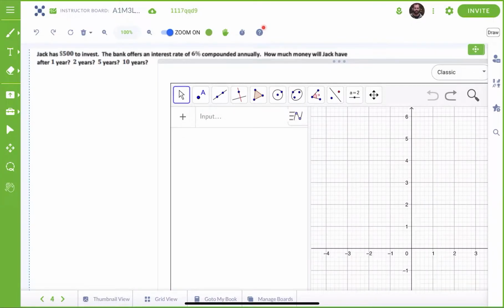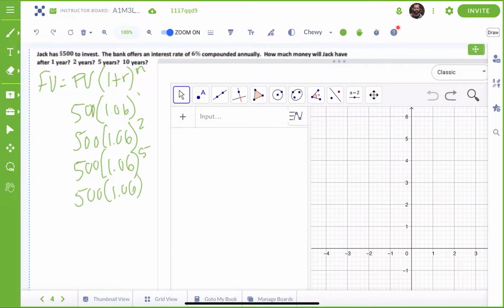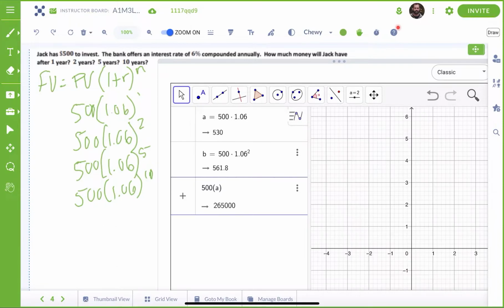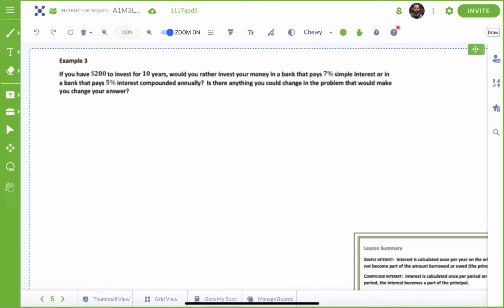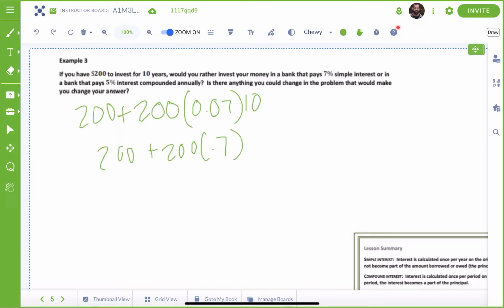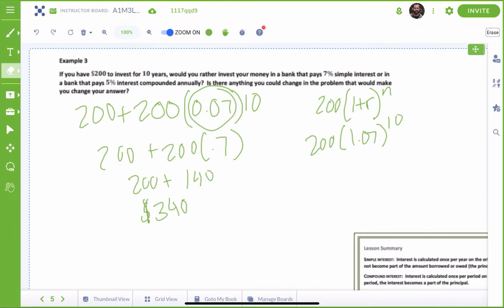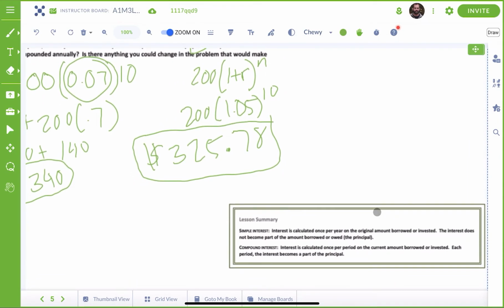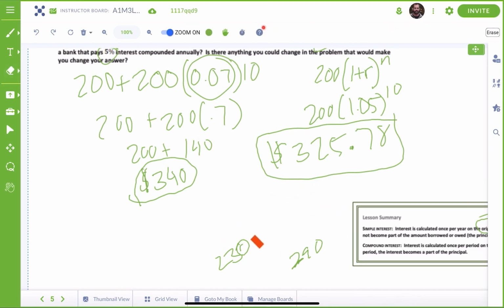A1 Module 3 L4 CW 2/2 EngageNY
Compound Interest, Simple Interest, EngageNY